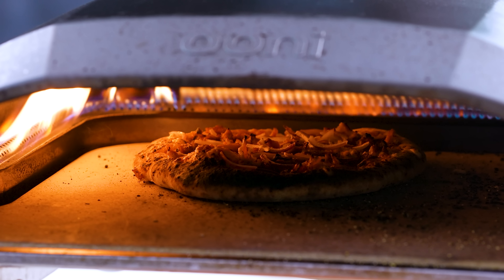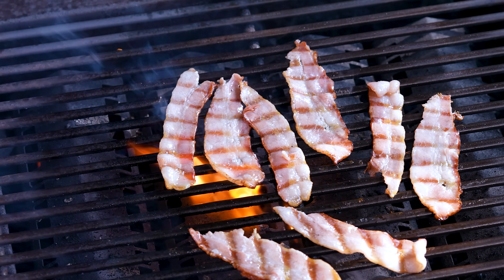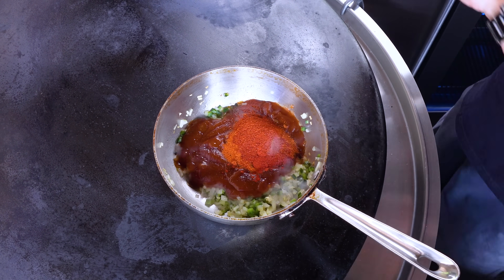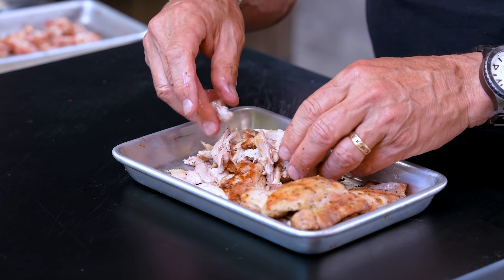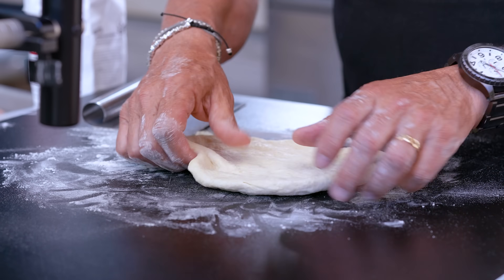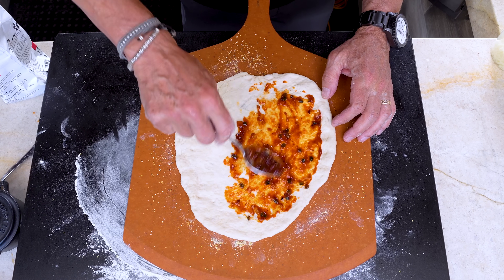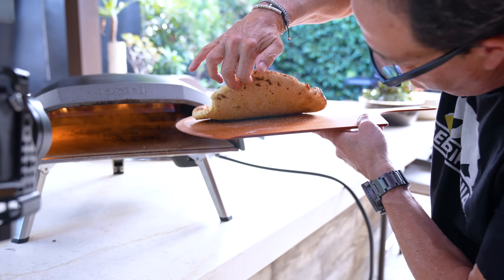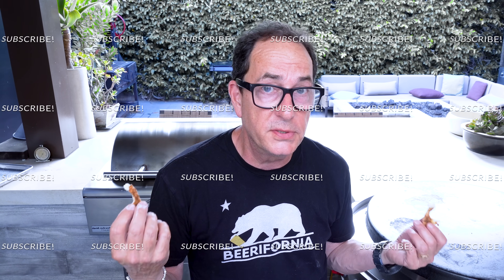RIDICULOUSLY SPICY BBQ CHICKEN PIZZA | SAM THE COOKING GUY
Say hello to our ridiculously spicy BBQ chicken pizza! Why would you make it any other way?

00:00 Intro
00:52 Grilling chicken & bacon
2:12 Starting the bbq sauce
2:30 Flipping the chicken
2:50 Finishing the bbq sauce
4:25 Ripping up bacon & chicken
5:25 Saucing the chicken
5:57 Addressing & forming the crust
7:40 Heating the oven
8:24 Building
9:27 Baking pizza
10:26 The reveal & final touch
11:15 First Bite
11:47 Outro